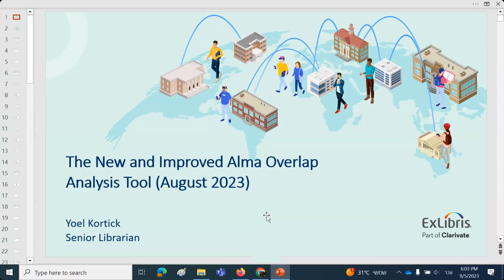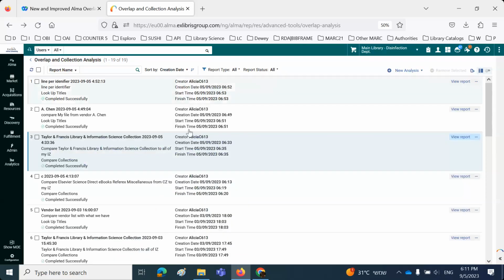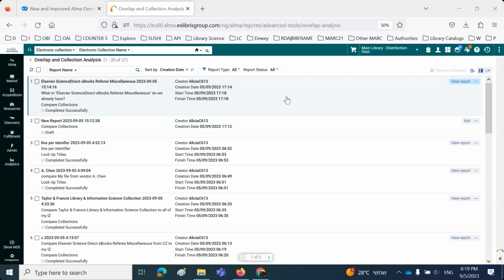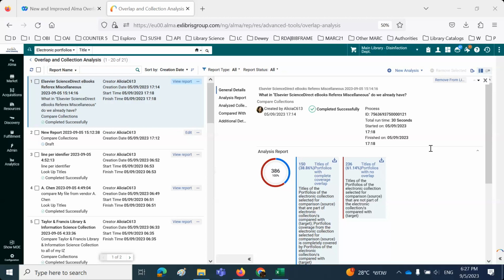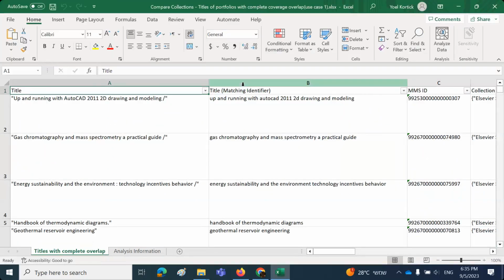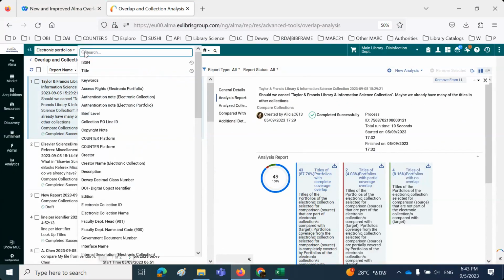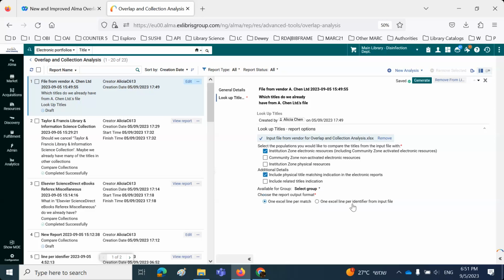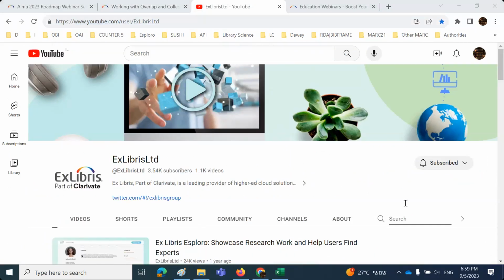New and Improved Alma Overlap Collection Analysis Tool (Sept. 5, 2023)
This session was delivered by Yoel Kortick, Ex Libris Senior Librarian, and Noam Fass, Ex Libris Product Manager, on Sept. 5, 2023 as part of the Alma 2023 Roadmap Webinar Series. To view the whole series as well as accompanying PowerPoints